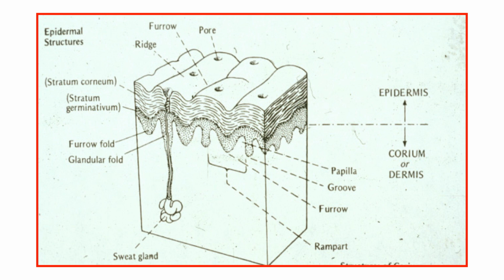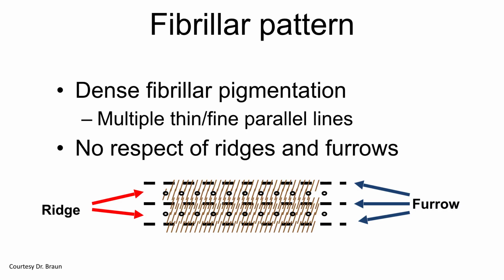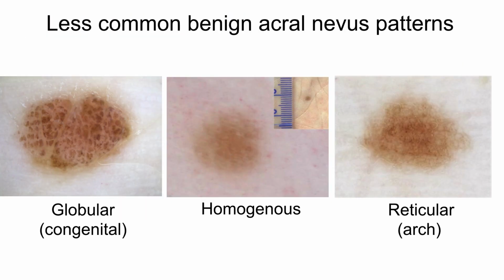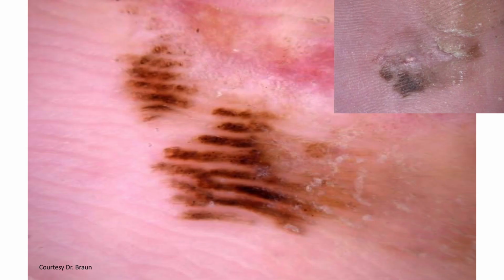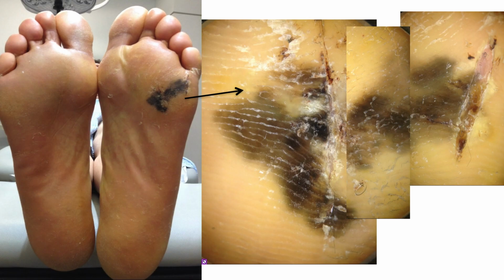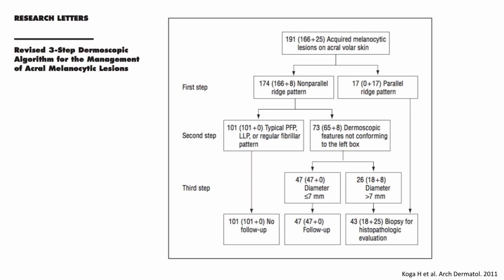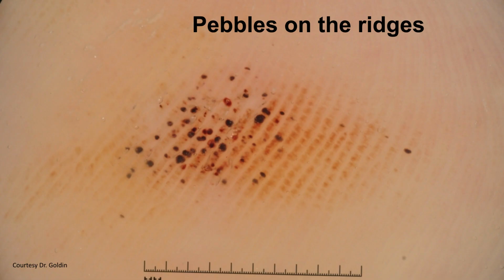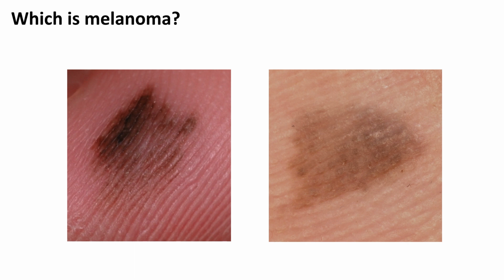Pigmentation of the Sole - Dr. Michael Marchetti